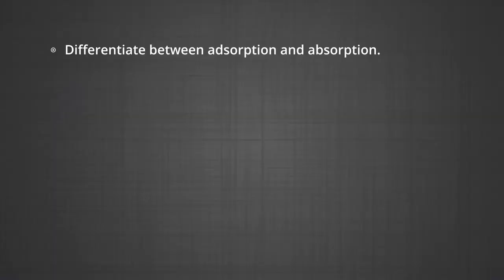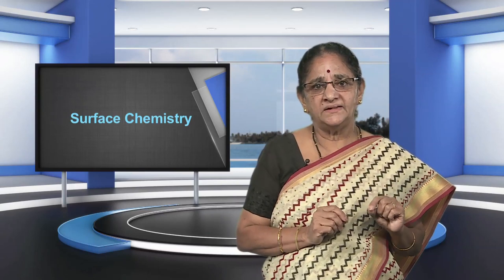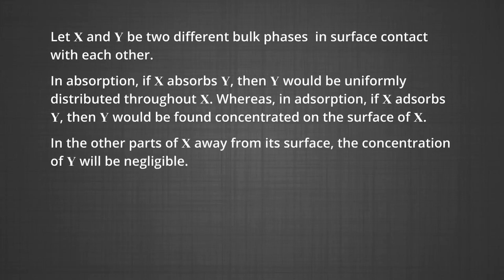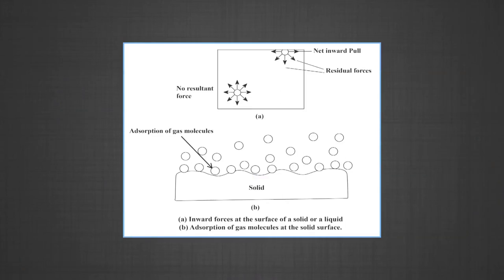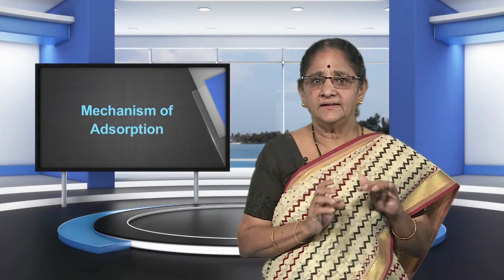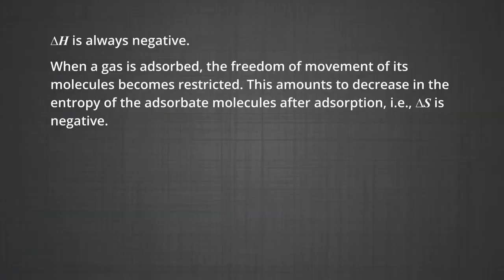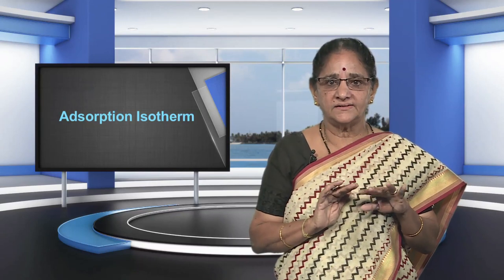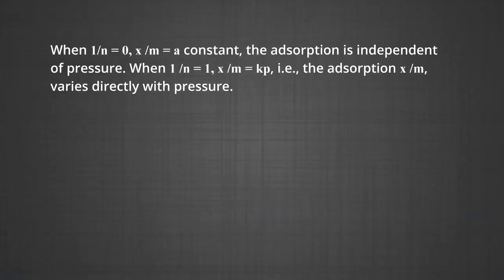CHEMISTRY XII: lech_10501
The programme is for Class 12, Chapter 5 on Surface Chemistry. The video elaborates the difference between adsorption and absorption. The types of adsorption and the factors affecting it; the mechanism of adsorption and Freundlich adsorption isotherm